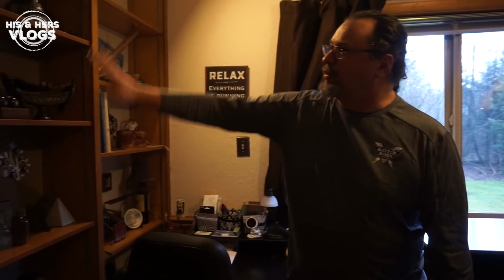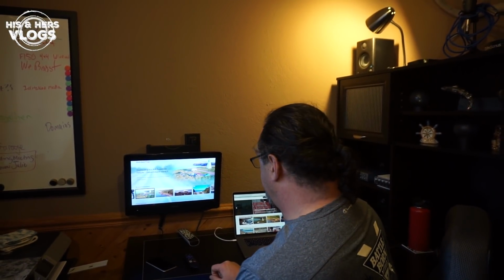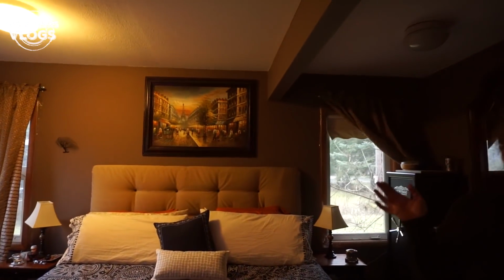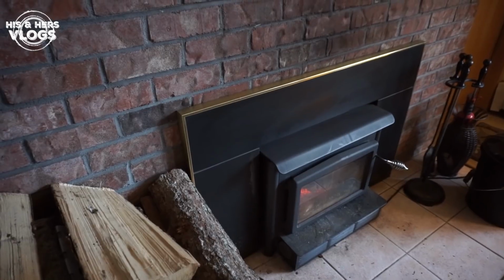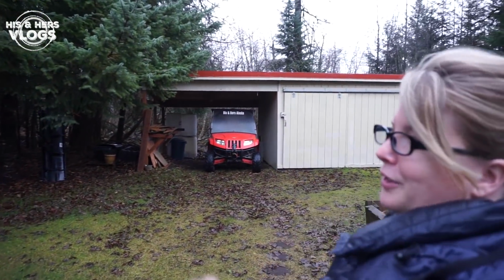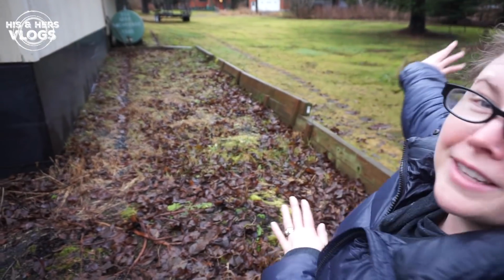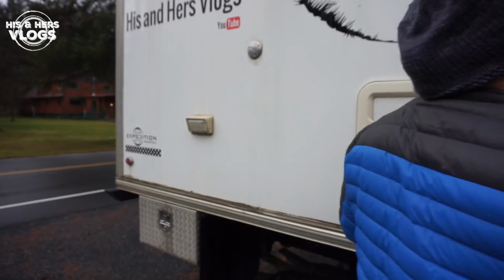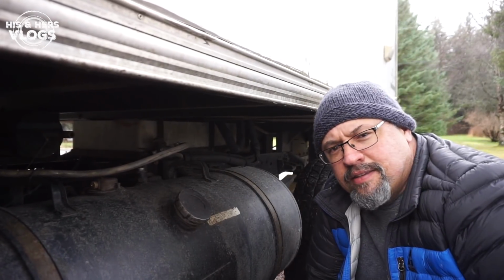Life at HEADQUARTERS in Alaska + full time travel UPDATE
Welcome to a tour of our headquarters in Alaska.  We work in our home office and produce videos in a small studio.  It's also time for us to start full time rving again in our 4x4 overland expedition vehicle.

Get your FAA Part 107 drone license!  I took this class and passed my first try.

We get some of our song tracks from Pond5, click this link and we will get credits for your purchases!  Thanks!